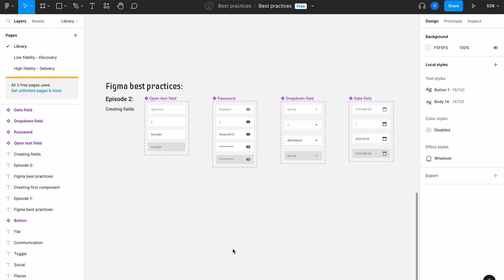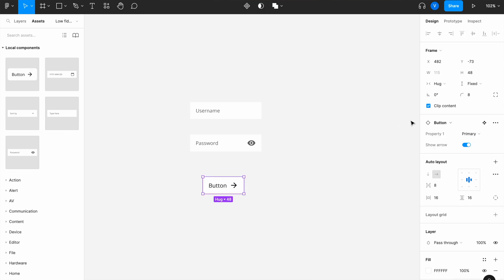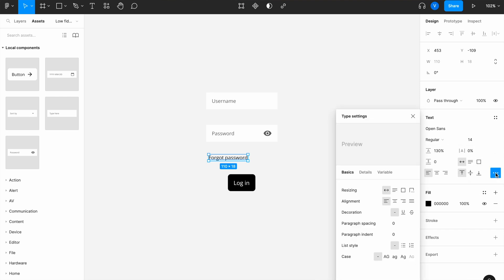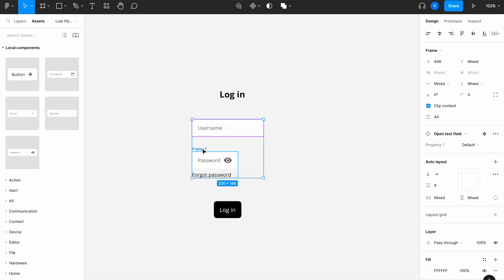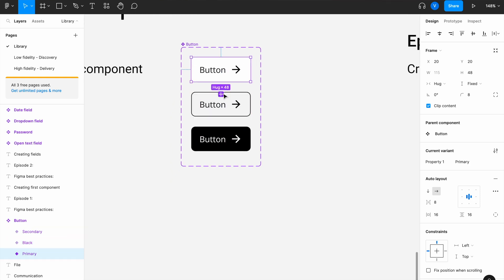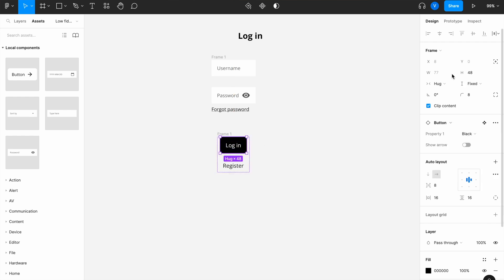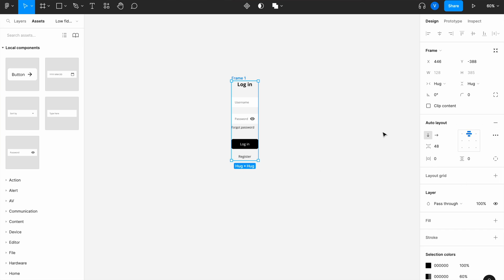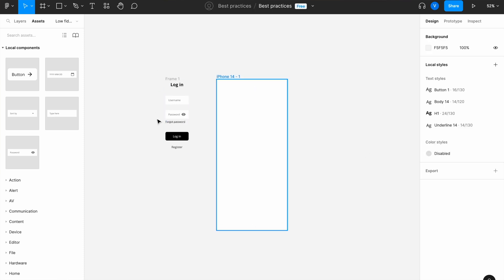Figma best practices: Episode 3. Designing first form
This is the third episode of the series "Figma best practices".

In this episode, I show you how to design your first page, using the components you have already created from the last episodes.

For example, I am starting with the first form page, a login page.

Artist: FSM Team &  e s c p
Track: Autumn Dance